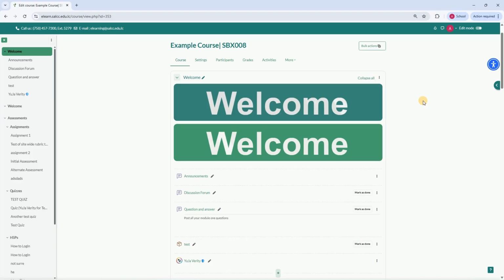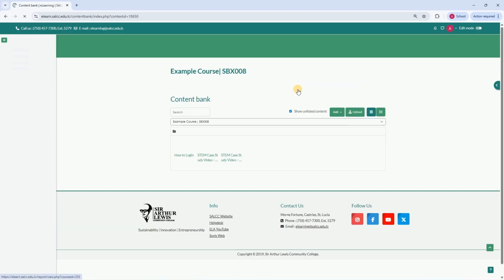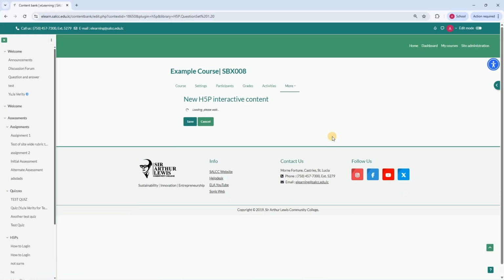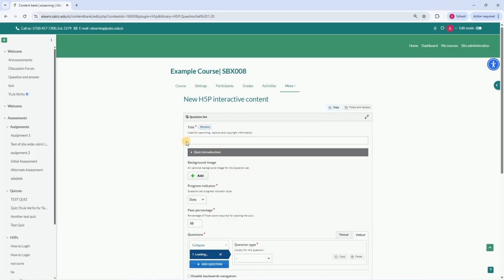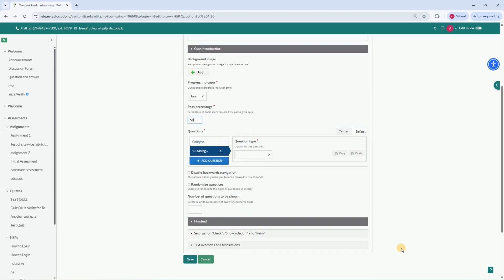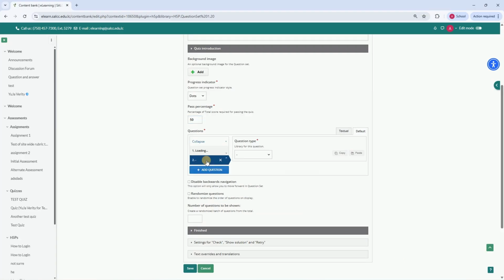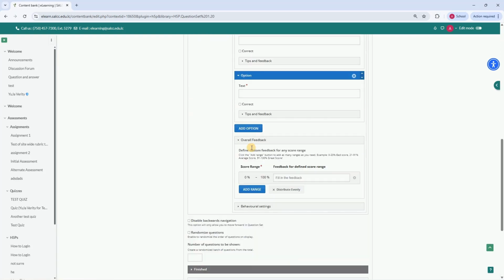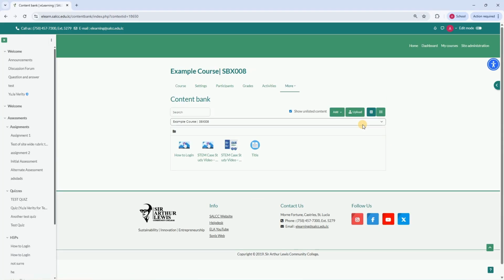How to Create a Question Set in the Content bank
## 📝Summary
This instructional video provides a step-by-step guide for educators on how to create a Quiz Question Set within the content bank. It covers locating and selecting the “Add” button, choosing the “Quiz (Question Set)” content type, and setting up the activity by adding a title, adjusting progress indicator visuals, and editing the pass percentage. The video also explains how to configure question settings, add multiple questions, and select different question types. Finally, it demonstrates saving the completed activity to the content bank, completing the quiz question set creation process.

## 📜Chapters
00:00 - Intro
00:17 - Selecting content type
00:48 - Question adding/Question type selecting
01:13 - Outro